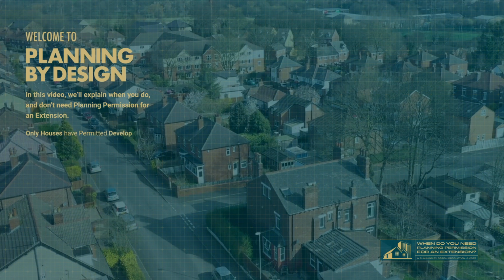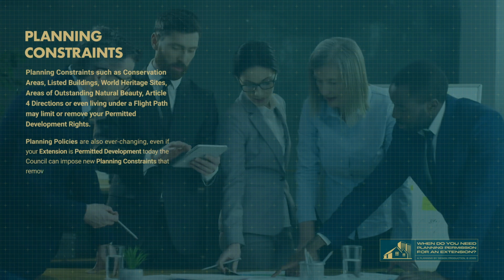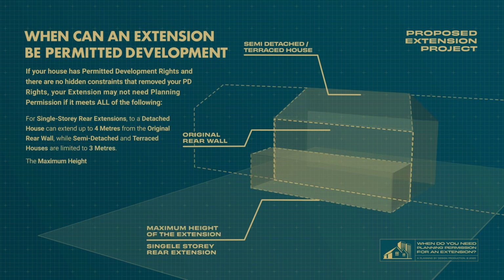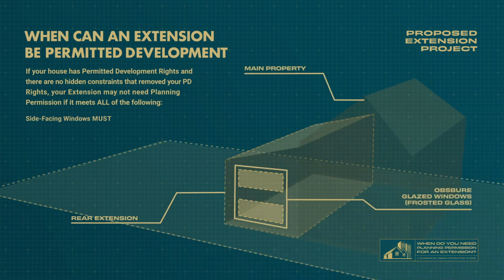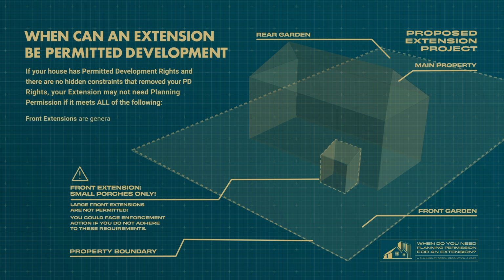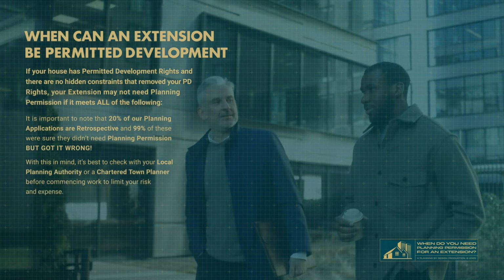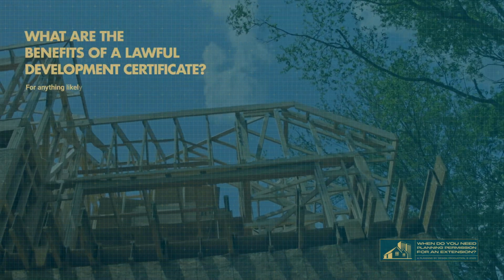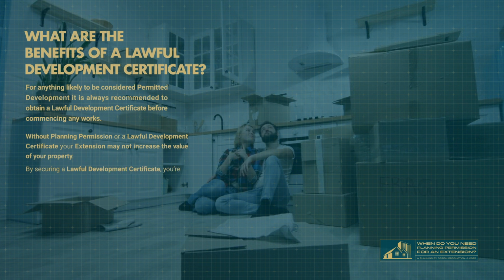Do You Need Planning Permission For an Extension?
Hello and welcome to Planning By Design.

In this video, we are going to explain when you do and don't need planning permission for an extension.

Planning By Design is a planning and design consultancy that operates throughout the United Kingdom and Ireland.

Our team of Chartered Architects is dedicated to providing innovative and sustainable architectural design solutions that can successfully obtain planning approval. Our team of Chartered Town Planners are well-versed in UK planning laws, allowing us to offer reliable pre-planning advice and maximise the chances of success for every planning application.

With extensive industry experience, we have worked on thousands of projects, ranging from residential homes to commercial buildings to urban design and master planning. Our expertise goes beyond creating visually appealing spaces. We also specialize in navigating the complexities of obtaining planning permission, ensuring that your project complies with all necessary regulations and guidelines.

Once planning permission is approved our architects and structural engineers can produce building regulations drawings and structural engineering calculations, if required.

Whether you are looking to build your dream home or develop a new commercial space, our team at Planning By Design is here to assist you throughout the entire process. We firmly believe that good design has the power to improve lives and communities, and we are committed to creating spaces that combine both functionality and aesthetics.

Get in touch with us today to discuss your architectural design requirements and let us help bring your vision to life.